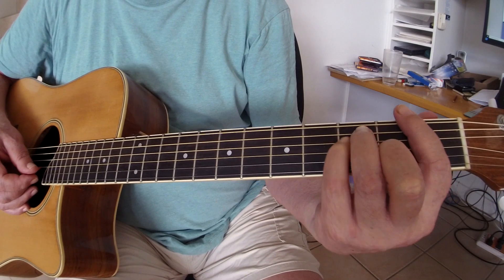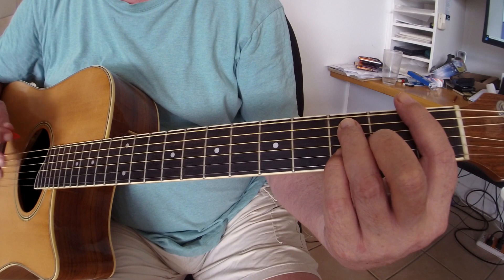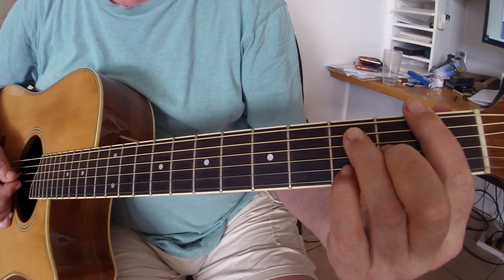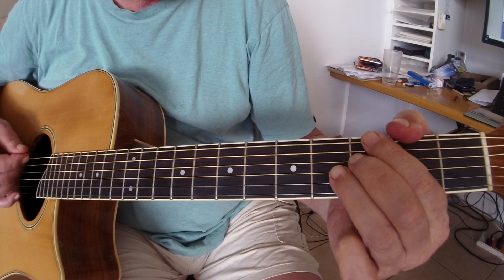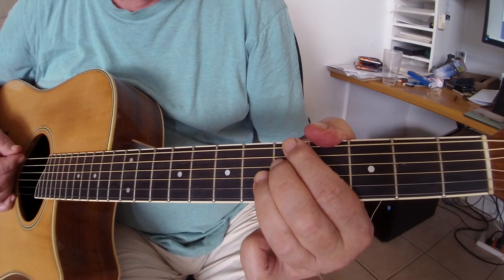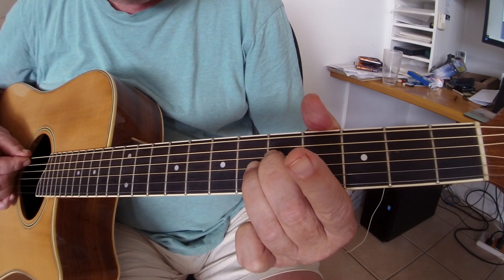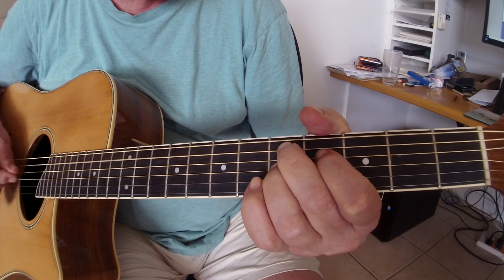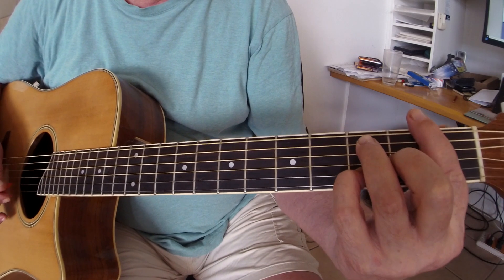GUITAR TUTORIAL - THAT CAT IS HIGH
This year I ran an Advanced Acoustic Guitar Course and I made several videos for the 12 strong class.  I thought I would share some of them here, and this is one demonstrating how I play the chords to 'That Cat is High'.    Played on my Washburn DC60 Acoustic (purchased Oct 1989) and recorded without pick ups on my Zoom Q4 with inbuilt microphones and no effects. More to come.